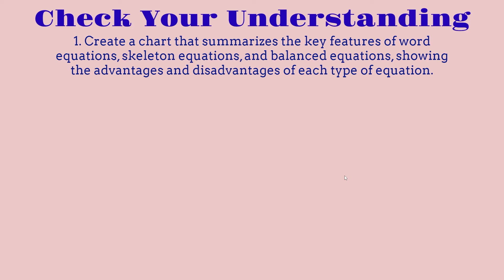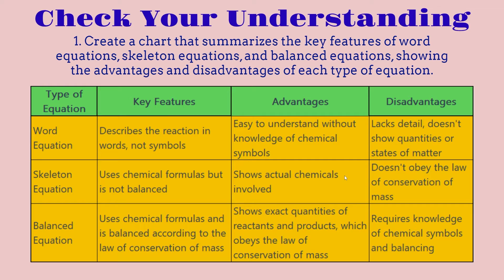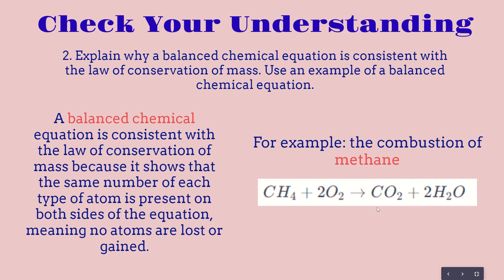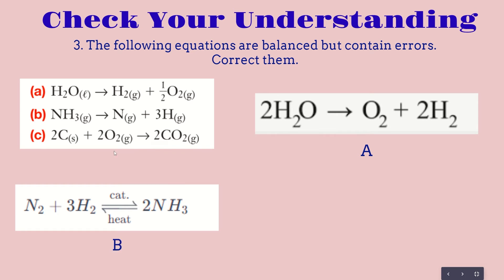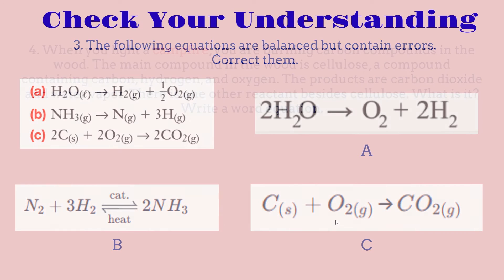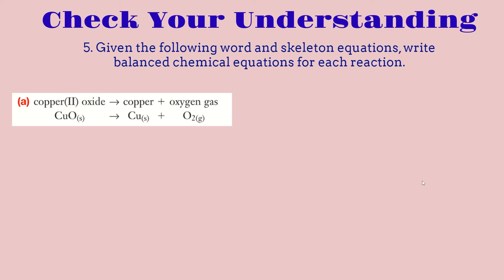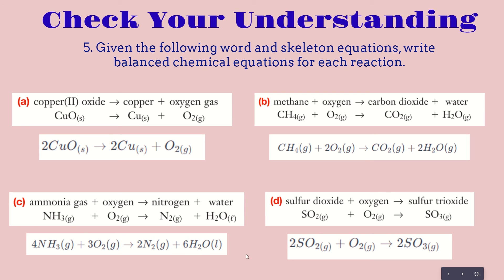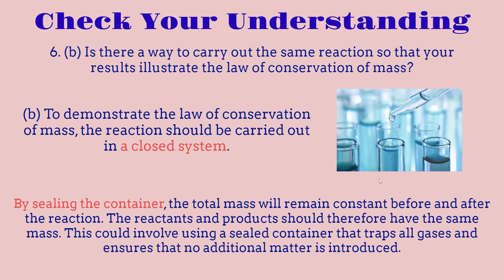Writing Balanced Chemical Equations | Practice Problem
In this video, we will look at how to balance chemical equations in chemistry with practice questions to further enhance our understanding.